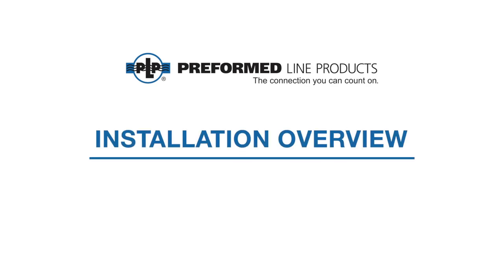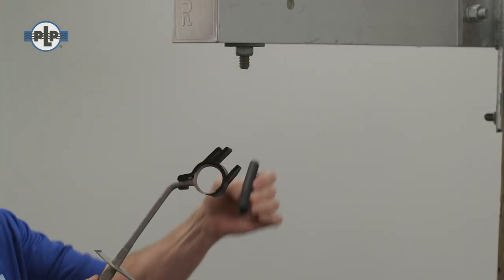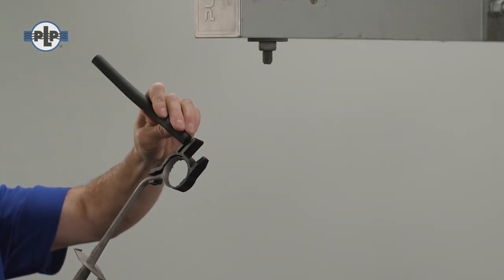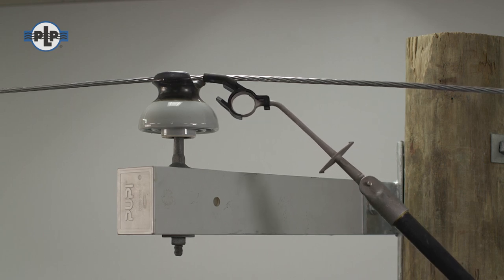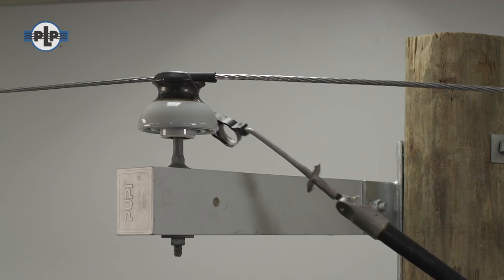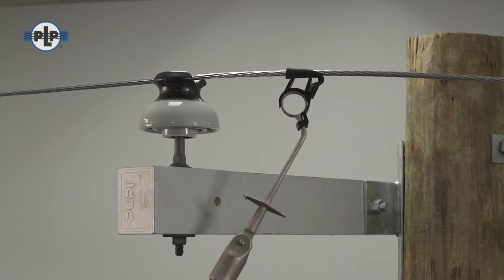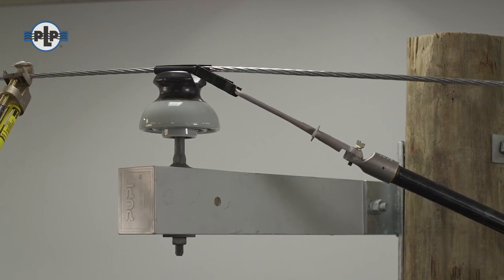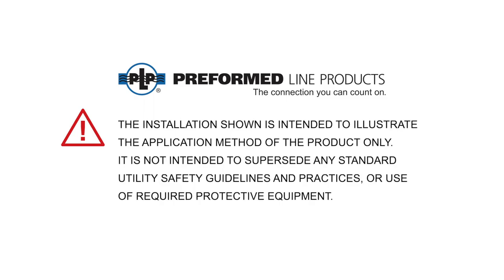Tie Tube Applicator For Use With Applicator Ring Tools - Installation Overview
The Tie Tube Applicator is an available accessory for the Applicator Ring Tool, and is designed to provide a safe and functional way to apply the tie tubes provided with PLP's factory formed ties while working on an energized distribution system.

Applicator Ring Tools are designed to provide a functional and safe way to correctly apply PLP’s factory formed wire products while working on an energized distribution system. The specially-beveled ring permits easy encirclement of the helical leg and facilitates positioning and removal of the product. The crossarm of the SH-0003, with picks on both ends, is designed to ensure complete installation and initiating removal of the formed wire products. The angled neck combined with the universal base allows the tool to be safely and easily maneuvered around conductors.